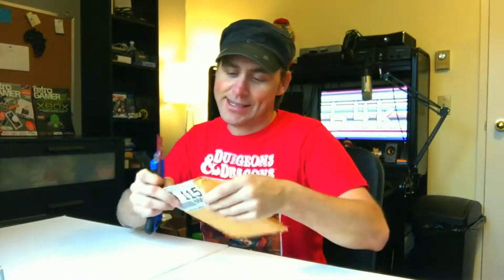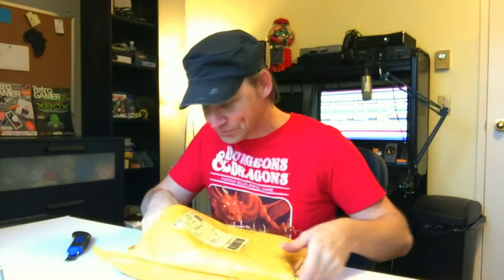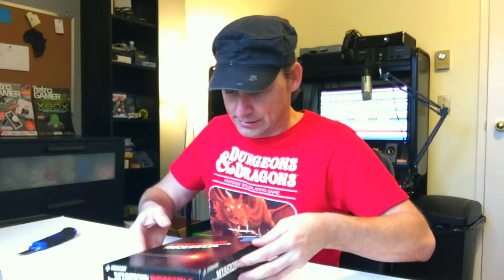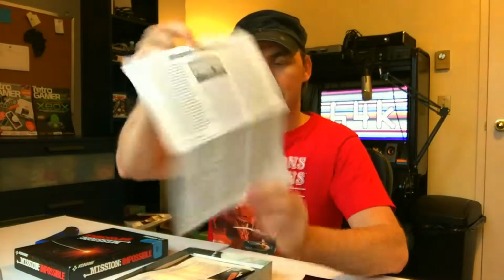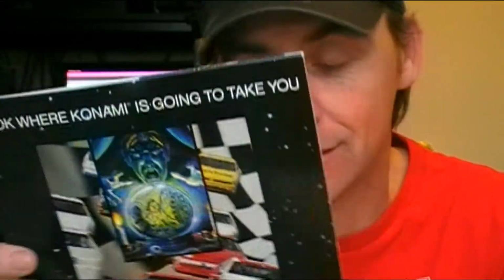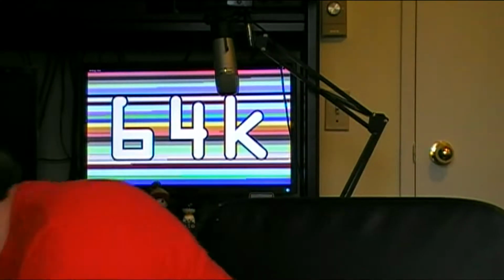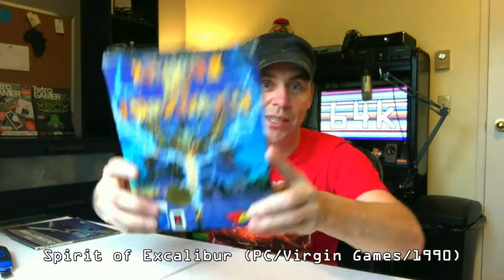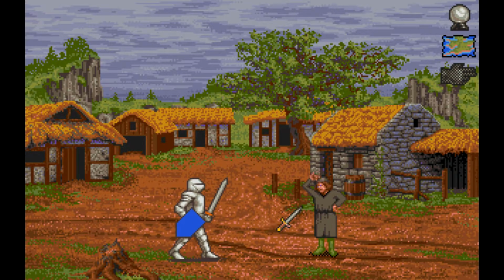Opening the Shinies (Episode #7)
Bastich B opens a bunch of games including "Star Trek judgment Rites" on PC , "Night Trap" on PC , "Mission Impossible" on PC , "Silvercase" on PS4 , "Spirit of Excalibur" on PC and "F/A-18 Interceptor" on Amiga.